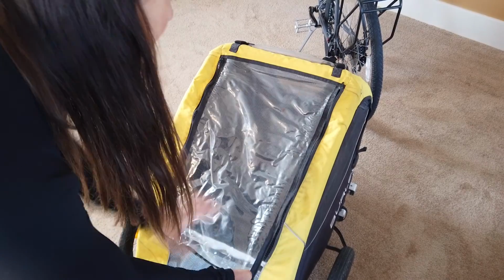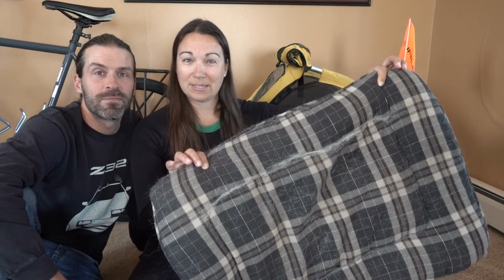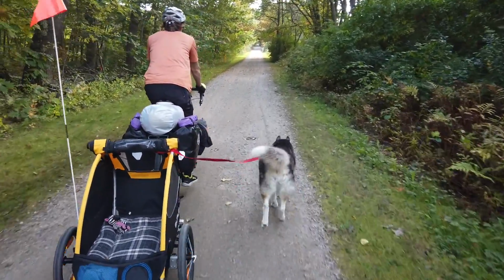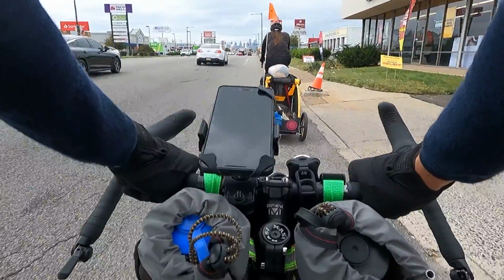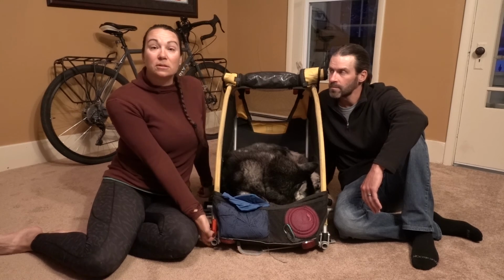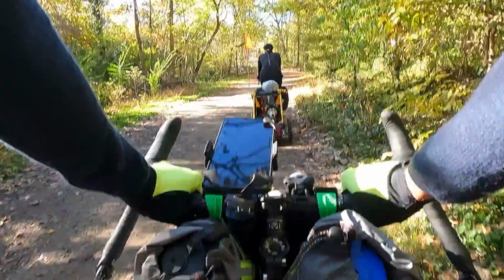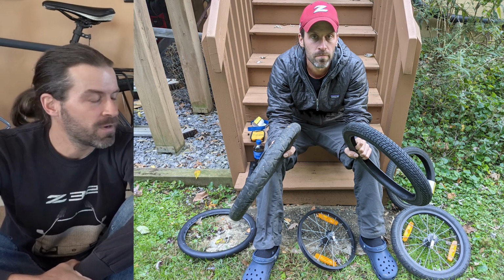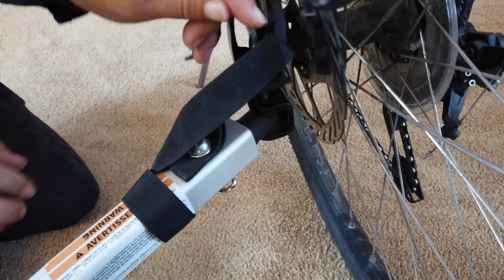BEST DOG BIKE TRAILER | Burley Tail Wagon Trailer Review (3000 mile test)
We switched things up a bit and decided to try our hand at bicycle touring and not just a short one.  With a quick internet search of "long bike trails on the east coast" the top search was The East Coast Greenway with a detailed map appeared with only a handful of people that completed it from end to end. With not a lot of time to find bikes, panniers, and all the gear needed for our almost 3000 mile bike ride from Maine to Florida, we scrambled to get ready.   To be honest, we didn't think everything through as much as we could have but it left us with a lot of unknown and the ability to take each day as it came.  Could we have been more prepared… totally but what is the fun in that?  As we started our journey south along the east coast greenway we were naïve but excited to see what the trail would bring.

This video goes over our thoughts about the Burley Tail Wagon Trailer.  We put it to the test by almost exceeding the weight limit with our husky husky.  As we bike toured from Maine to Florida (almost 3000 miles) it was exposed to all of the elements over the 74 days it took us to complete the East Coast Greenway.  We will tell you what we loved and didn't love so much about this trailer.

Either way, we would love to hear from you!